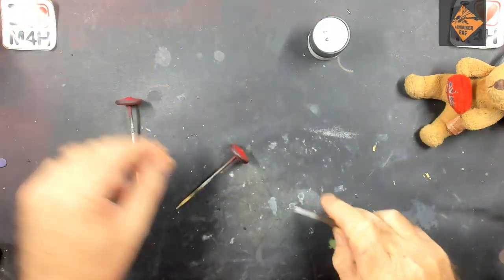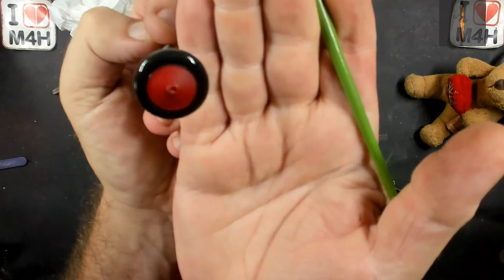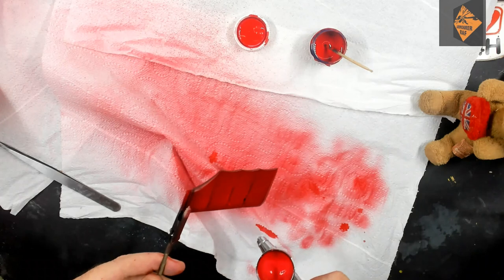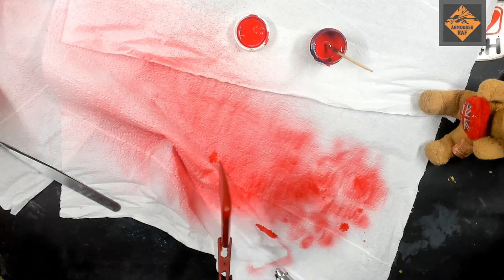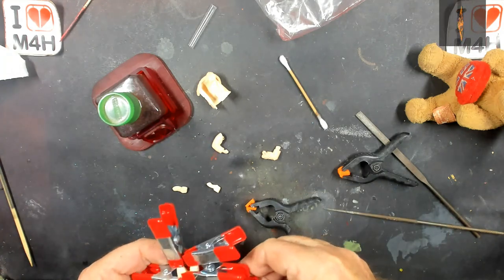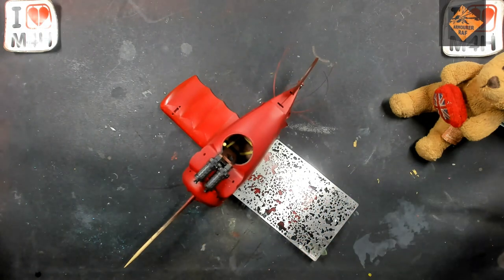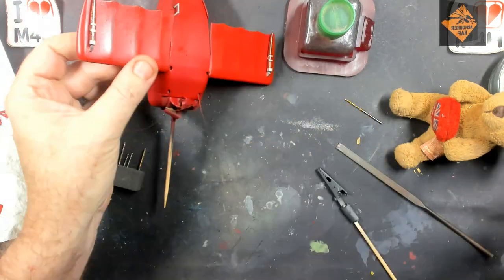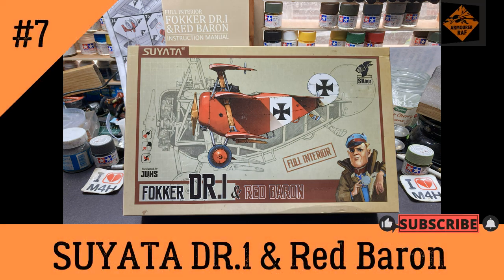Episode 7 of Suyatas Fokker DR.1 and Red Baron Diorama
The Budget Modeller:
Kit: Suyata Fokker DR.1 and Red Baron SK001